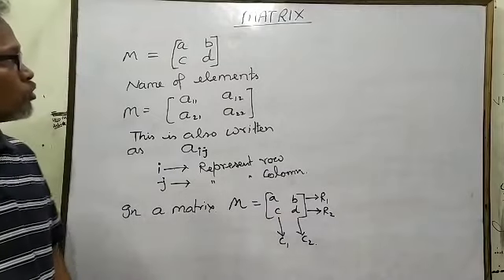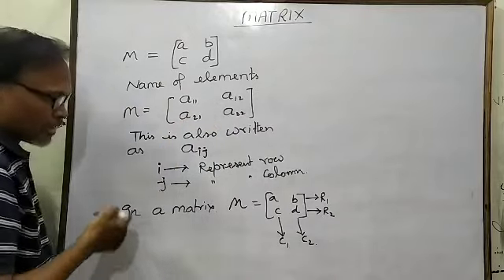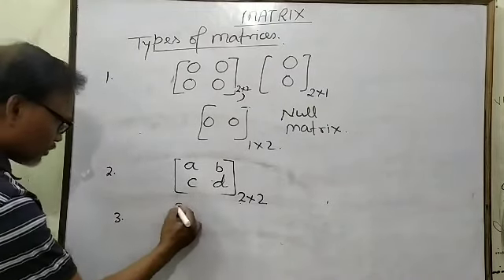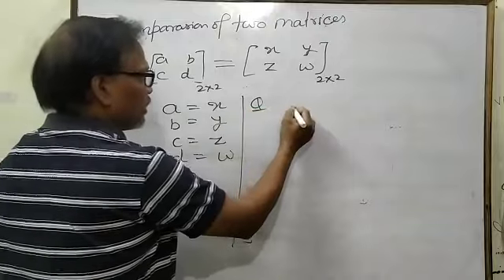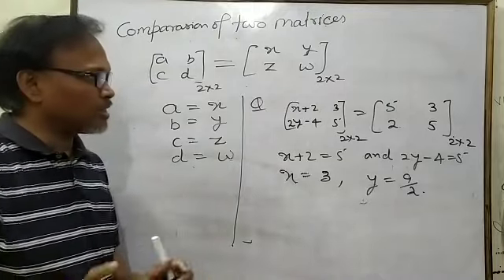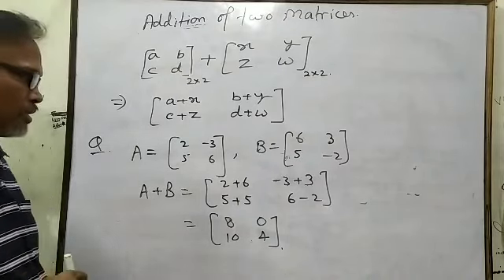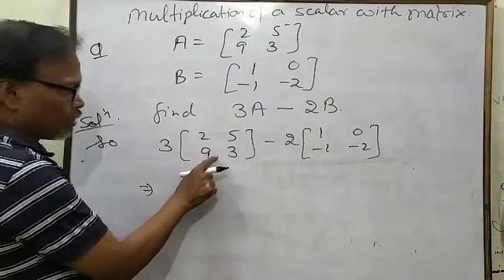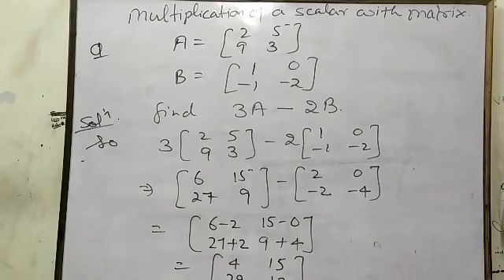Ashish Sir's maths class 10, ( chapter- introduction of Matrix)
Kinds of Matrices